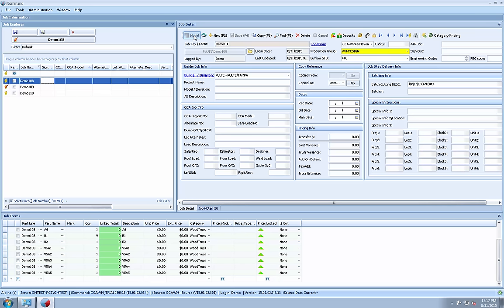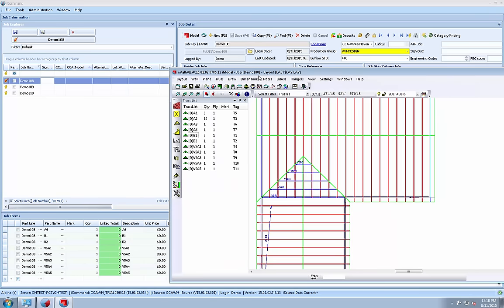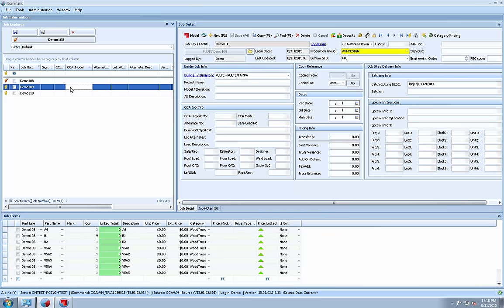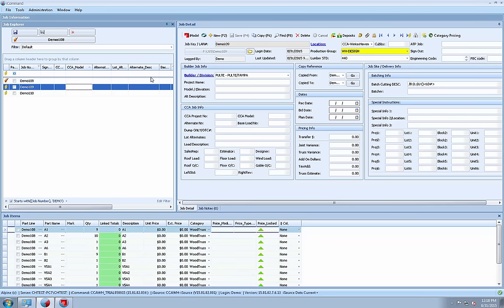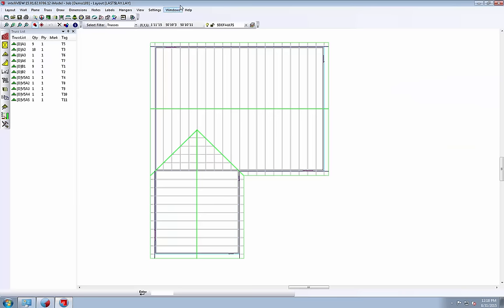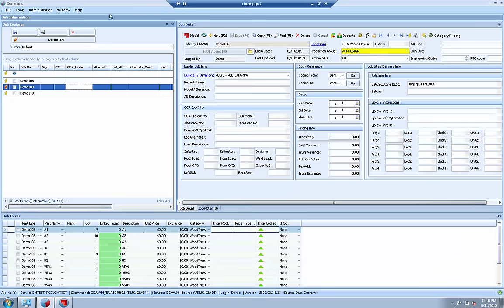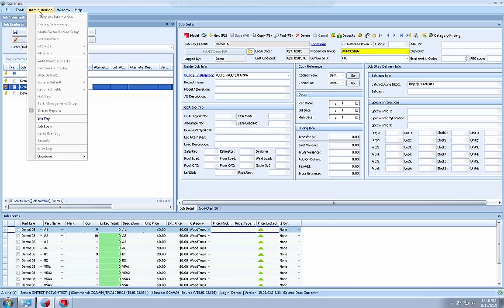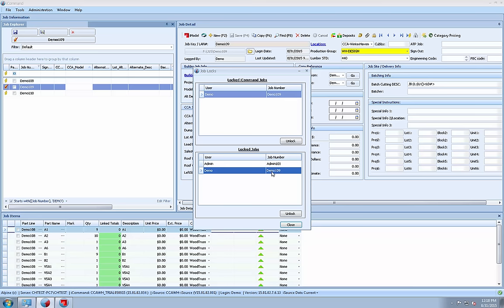iCommand - An introduction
Introduction to iCommand
• Opening iModel & Logging In
• Making jobs active
• Split screen
• Changing jobs
• Locking jobs

Recorded by: Brandon Taylor